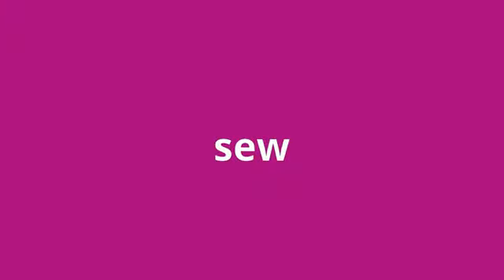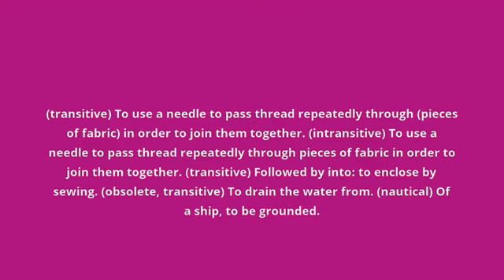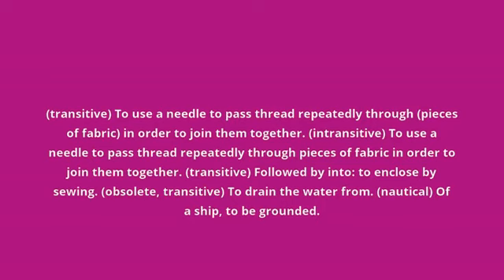what is the meaning of sew